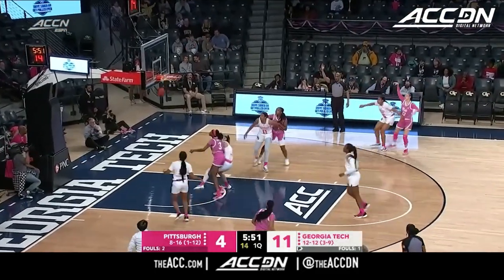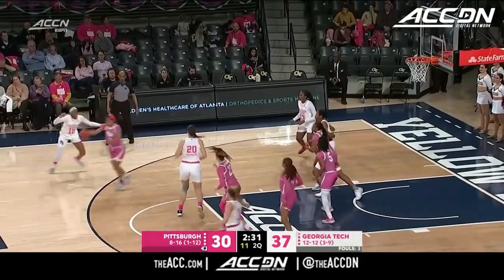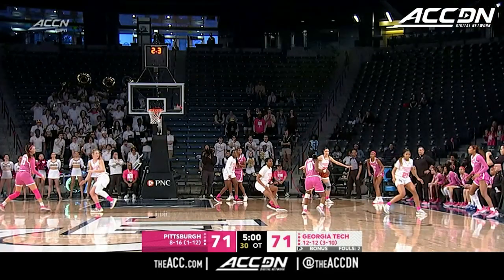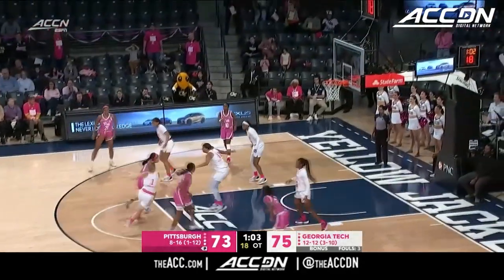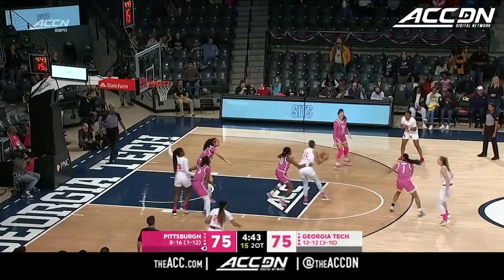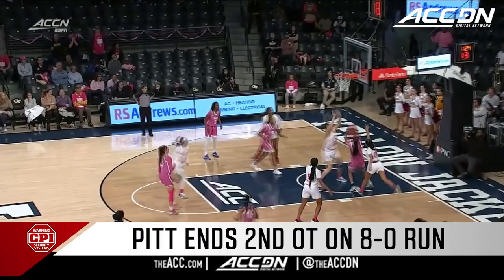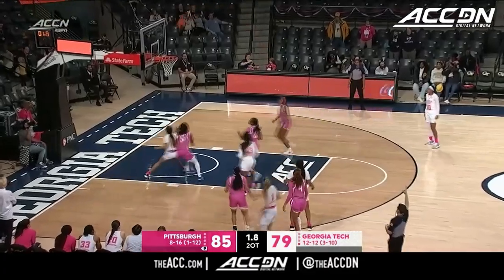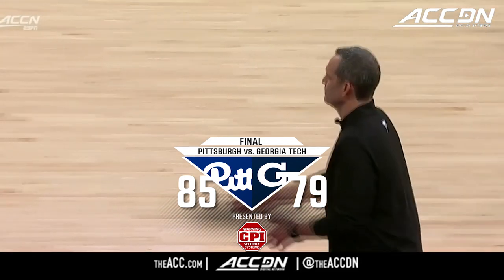Pittsburgh vs. Georgia Tech Women's Basketball Highlights (2022-23)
Pittsburgh vs. Georgia Tech:  The Panthers trailed for the majority of the game against the Yellow Jackets, including the two overtime periods, but they were able to pull out an 85-79 road victory. Pitt trailed by eight at halftime and were able comeback to force the game into overtime on a three-pointer at the buzzer by Channise Lewis.  The Panthers finally took over in the second overtime, finishing the game on an 8-0 run. Five Pitt players scored in double figures with Avery Strickland leading the way with 17 points. Liatu King had a double-double with 13 points and 13 rebounds. Kara Dunn scored a game-high 20 points for Georgia Tech.  Tonie Morgan added 12 points seven rebounds, and four assists for the Yellow Jackets.